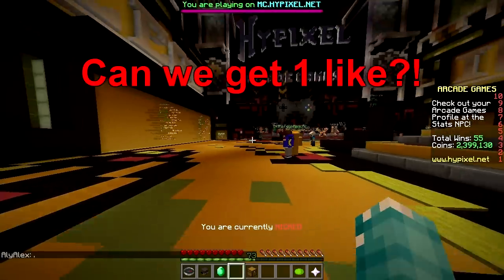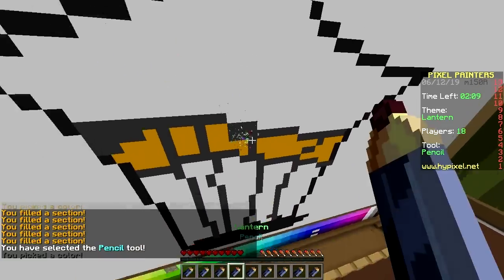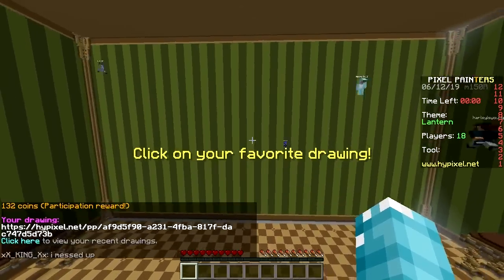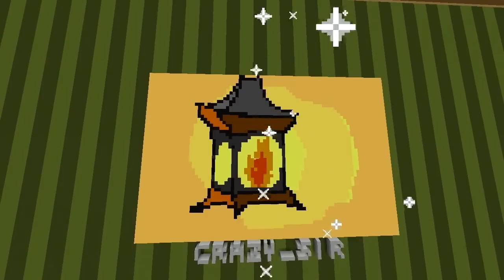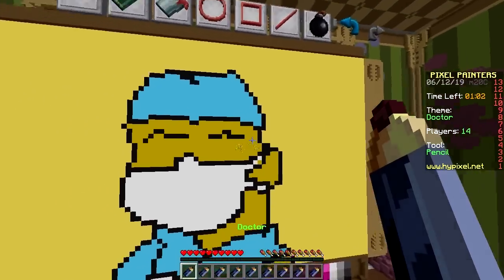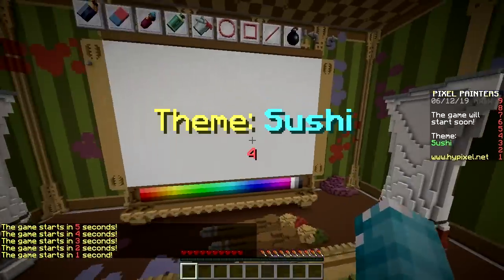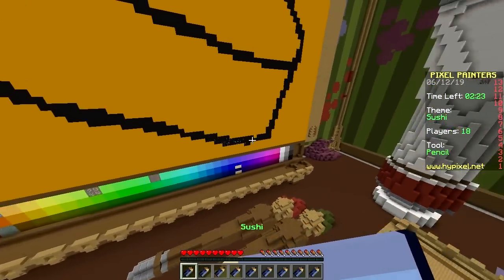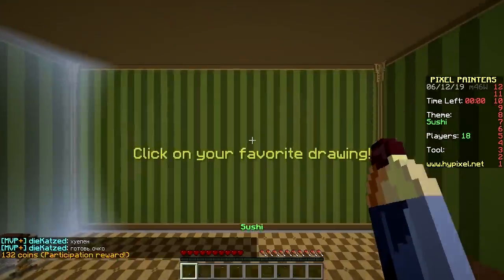LEGENDARY (Minecraft Build Battle)